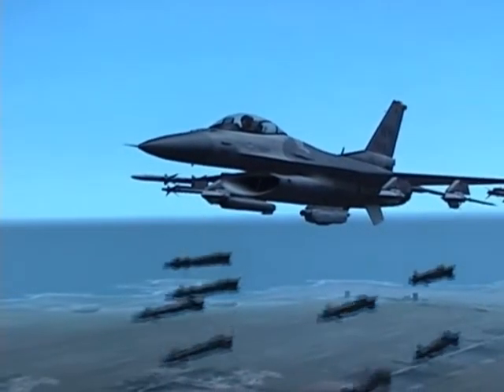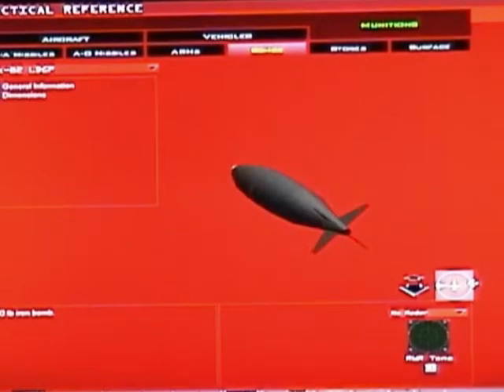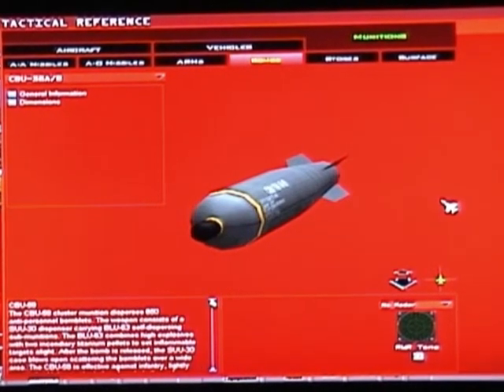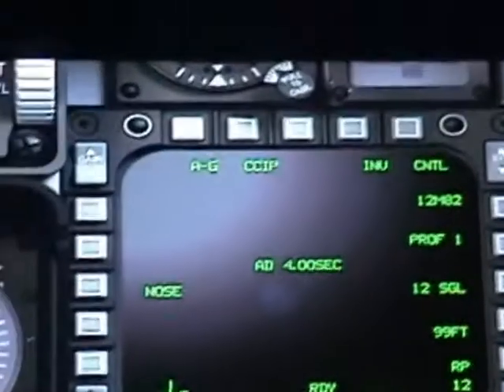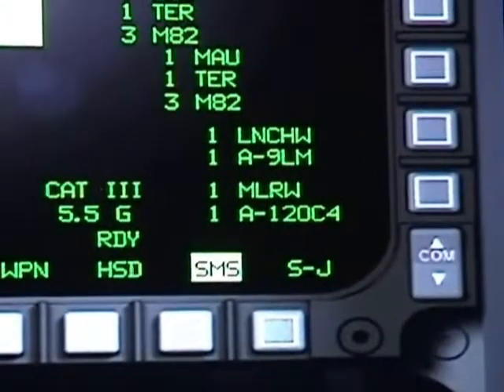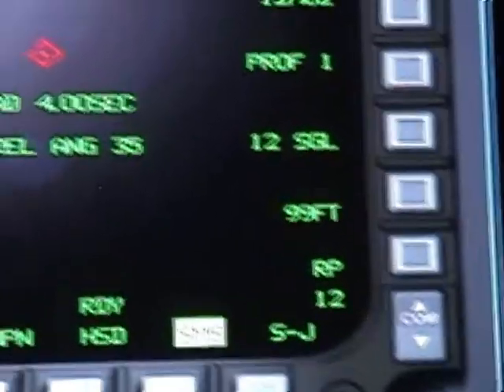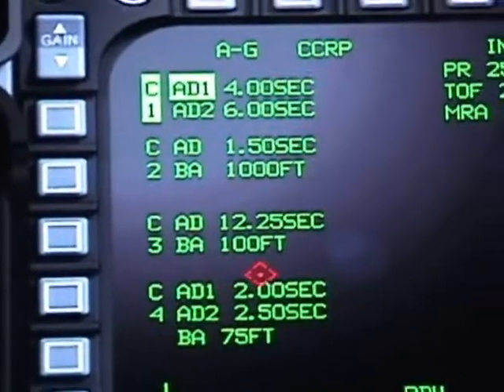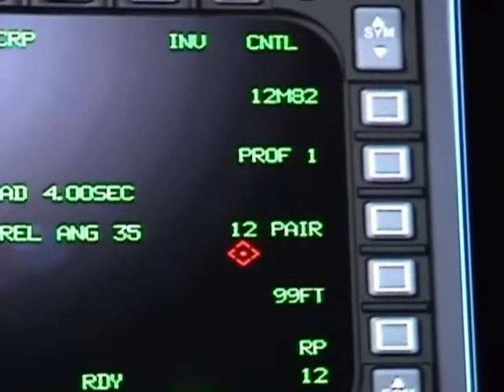F-16 F 4.0+RV HQ A-G WEAPONS PART 1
THIS IS A STEP BY STEP TUTORIAL CREATED TO LEARN HOW TO OPERATE THE A-G WEAPONS OF AN F16 C, BASED ON THE FALCON 4.0 MANUAL.